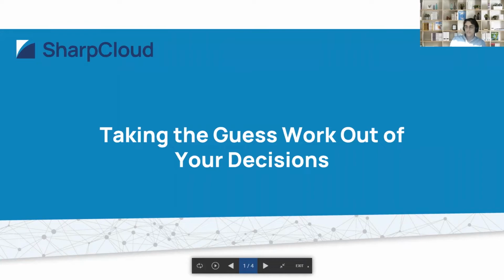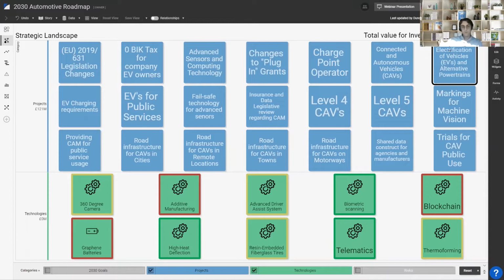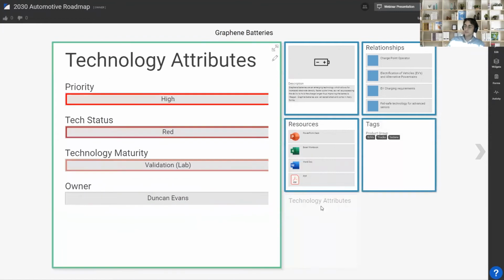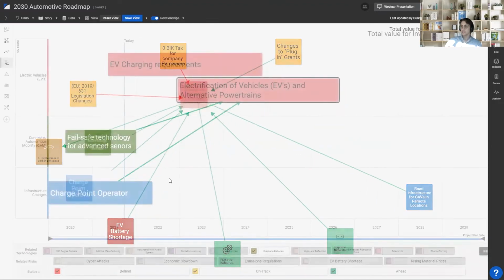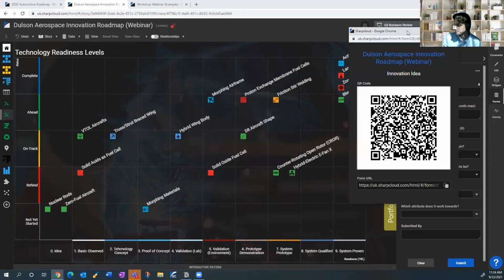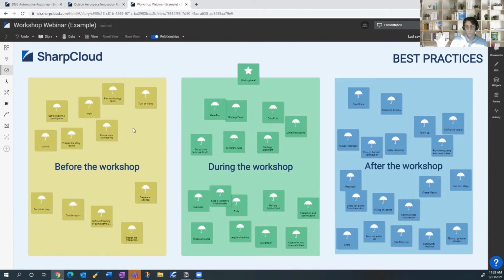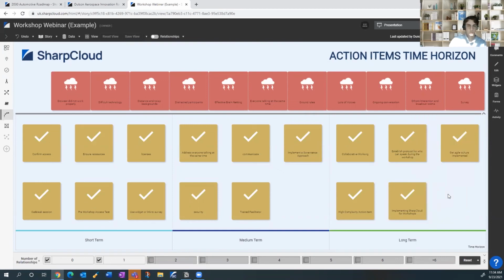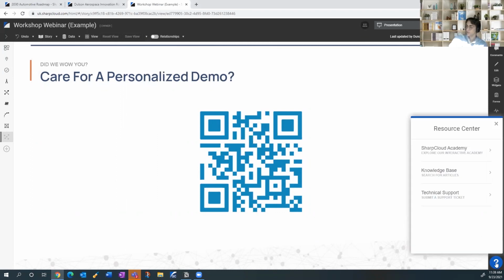Taking the Guess Work Out Of Your Decisions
How do you connect your "why" to your "what"?

Decisions are being made daily that affect your company and your work. We'd like to show you how you can successfully begin taking data you own and creating visual stories that help you and your leadership filter out the noise and make informed decisions.